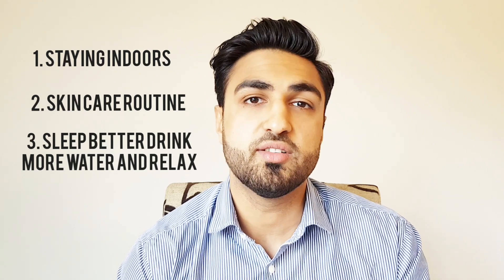Tips How To Improve Your Skin NATURALLY During Self Isolation | Rejuveo Aesthetics | Dr Shaan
Just an Optimistic and practical video of how to take this time of self isolation and social distancing to improve your skin naturally! Without the use of dermal fillers or injectables.

1. Just by staying indoors your skin will not be exposed to UV light from the sun and also will avoid harsh air pollution that you often find in big cities.

2. Its a great time to start a skin care routine. I prefer to use a cold compress for my under eyes followed by gentle exfoliation of the skin and a light grease free moisturise to finish. (my personal favourite is the hydrating water gel from Clinique).

3. Finally its a great time to take control of your sleep cycle and your water intake. If you consistently aim to drink at least 8 glasses of water each day and reduce your stress levels naturally you fill find your skin improve!